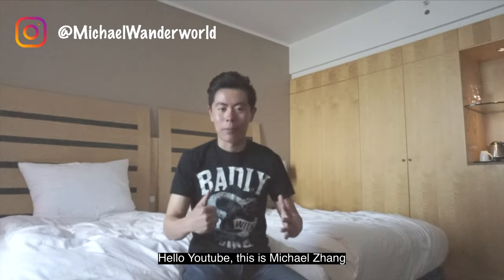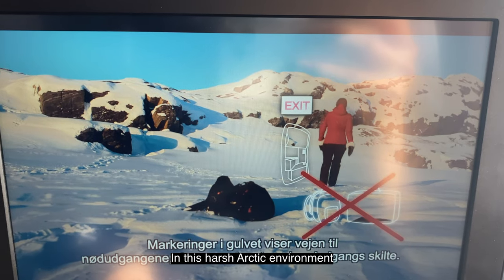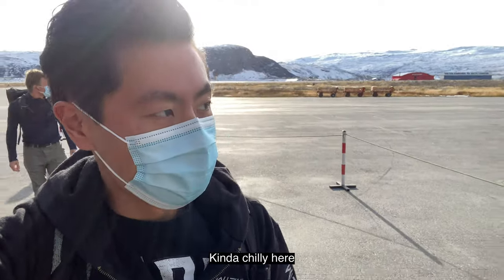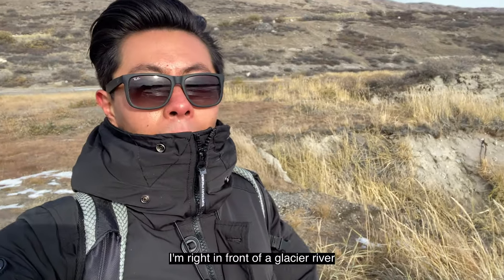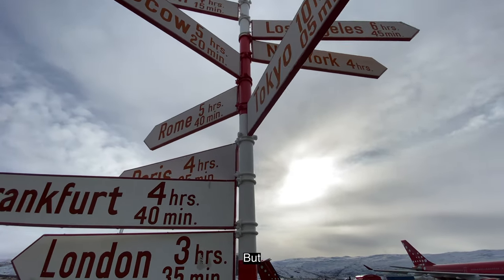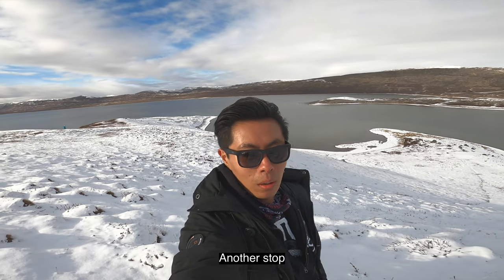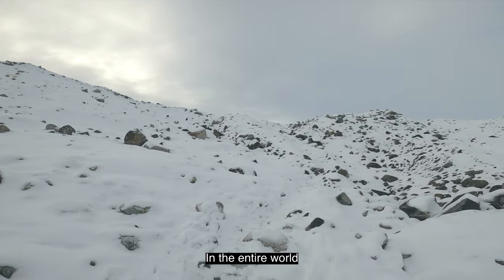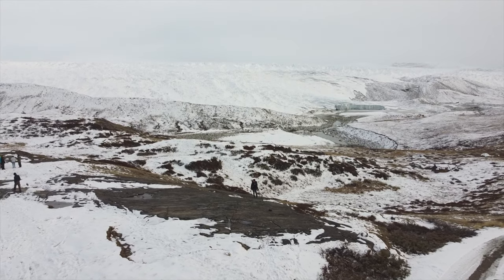KANGERLUSSUAQ | Wild Musk Ox Fight & Hiking Greenland Ice Cap (GREENLAND TRAVEL VLOG Ep 1)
My dream finally came true. Today is the day when I landed in GREENLAND!

This place is so REMOTE, so RAW, and so UNTOUCHED. I mean, population here is a whopping 0.14 per sq. km (0.07 per sq. mile)!

The enormous Greenland Ice Sheet also gave birth to the epic yet gorgeous landscape - Glacier river, Arctic tundra, and wildlife (we spotted musk ox and caribou!) It's actually kinda dating knowing that you are basically standing on solid WATER that's miles deep...

Cheers,
Michael Wanderworld

Essential travel gear (on a BUDGET):
📸 Camera (Sony A5000)
🔭 Lens (Sony E 55-210m)
🎥 GoPro (Hero 8 Black)
🛸 Drone (DJI Mavic Mini)